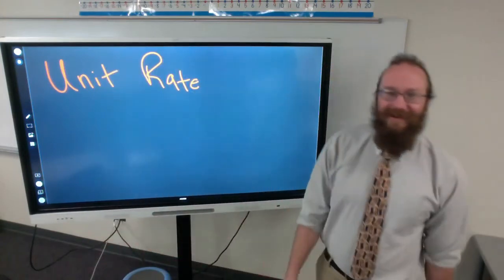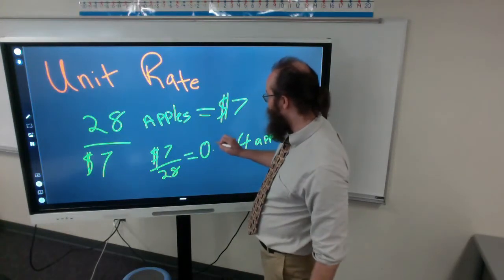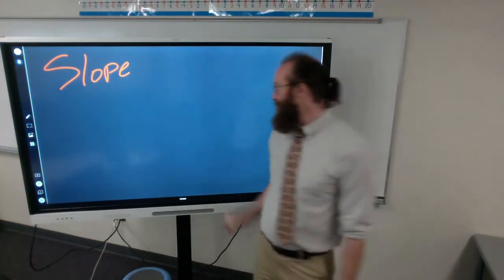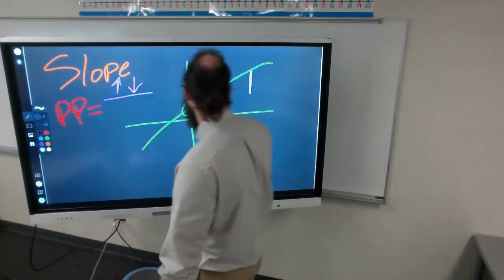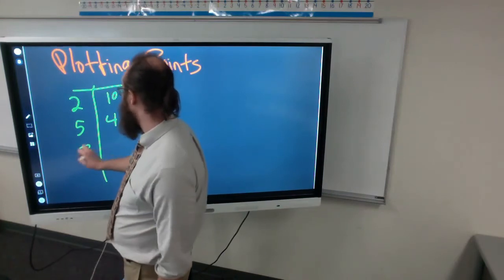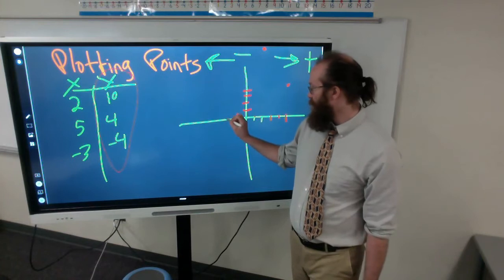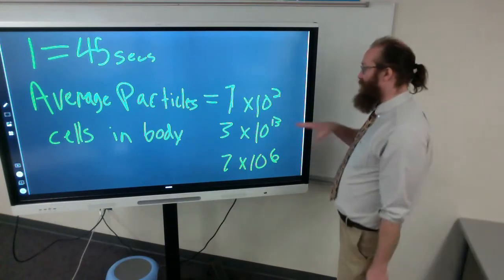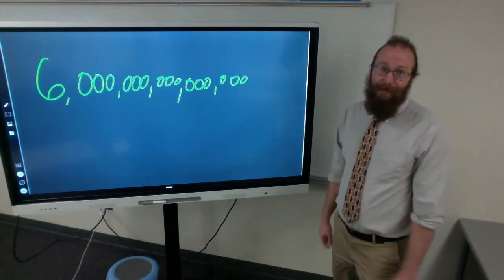Training and Slopes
8th day 20
8th and 9th grade math videos